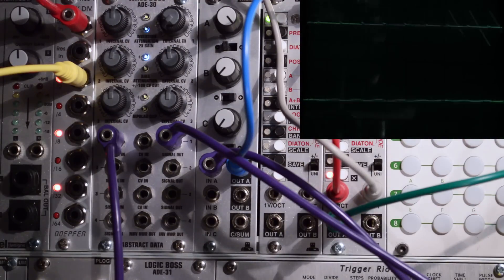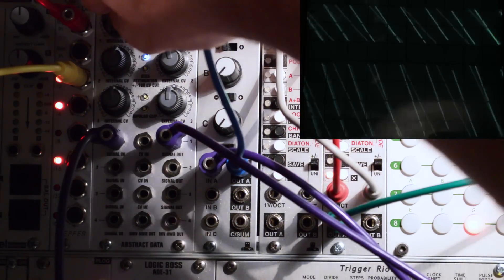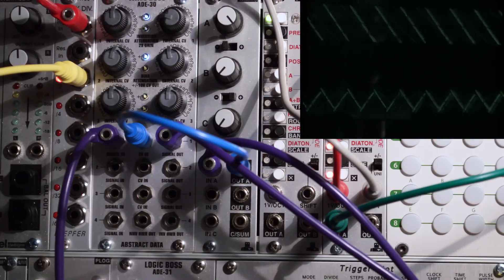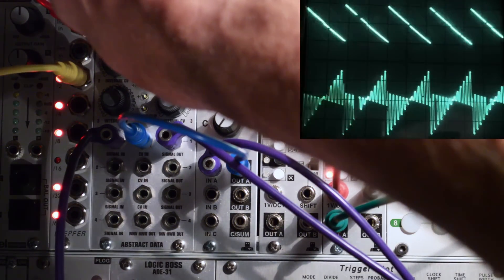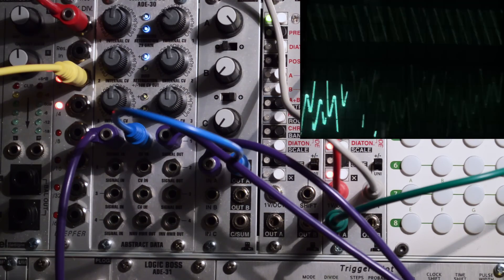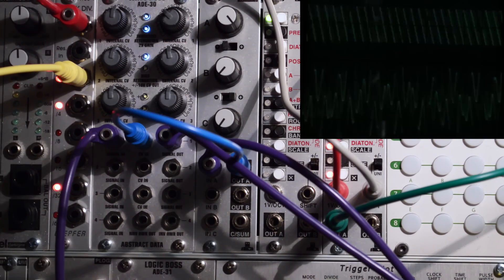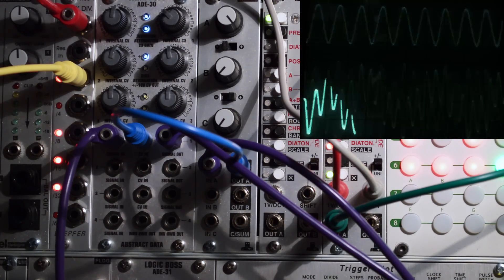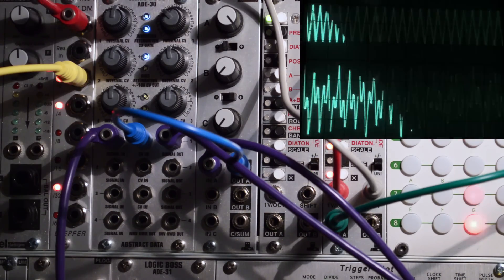Why can I never have enough VCAs? Part 2 - VCAttenuverters and beyond!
This is the second video in the tutorial series, Why can I never have enough VCAs?

In this episode we look at the first channel of the Abstract Data - Wave Boss. We focus on dynamic inversion and talk a little about wave shaping, amplitude modulation and four quadrant multiplication or "ring" modulation as it is often called.